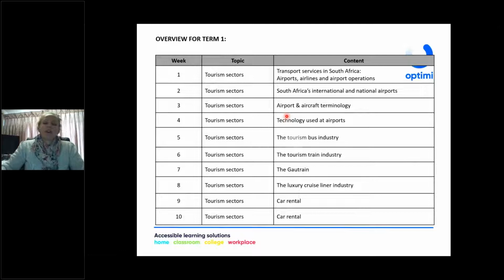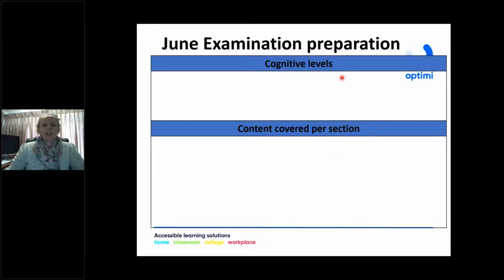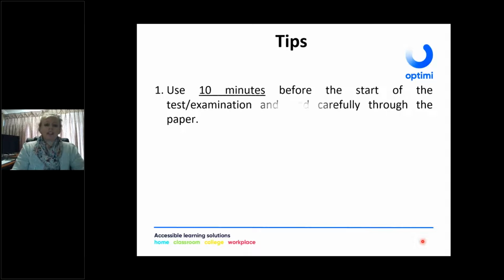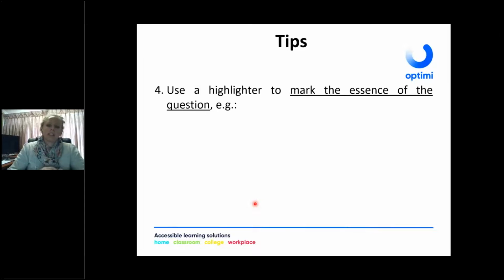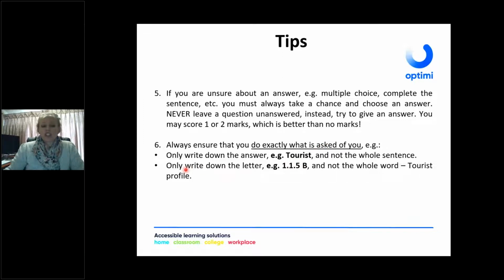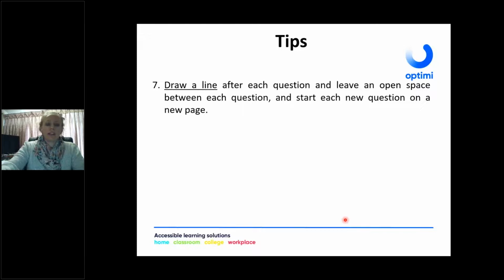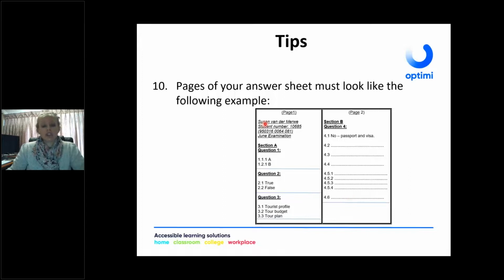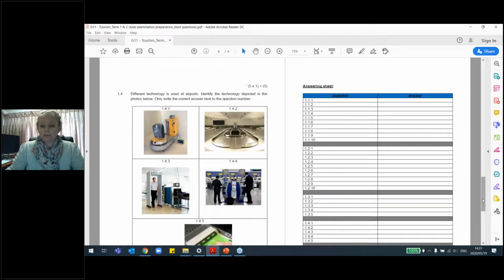Grade 11 Tourism June examination preparations